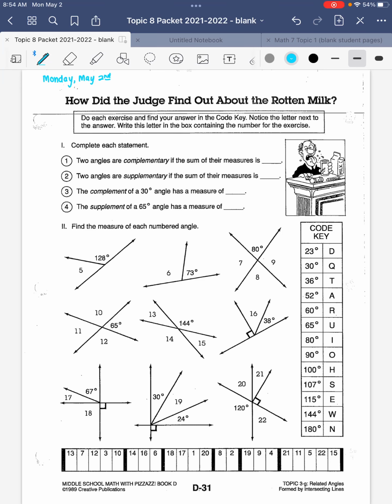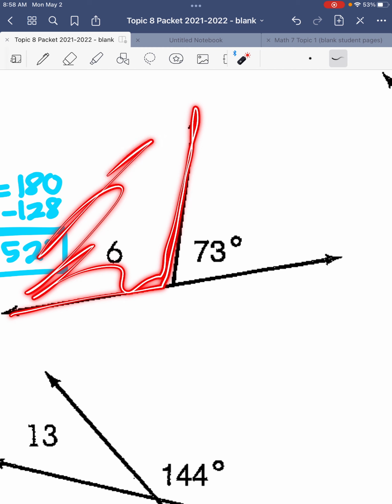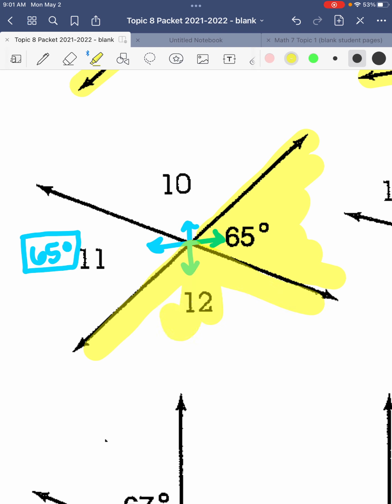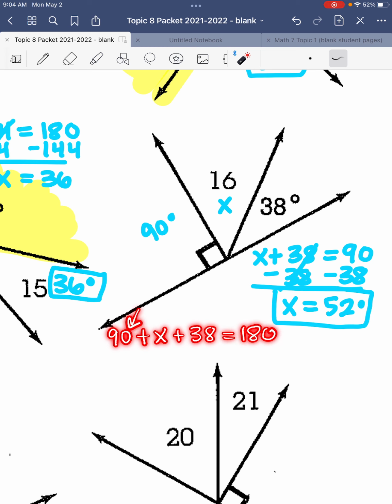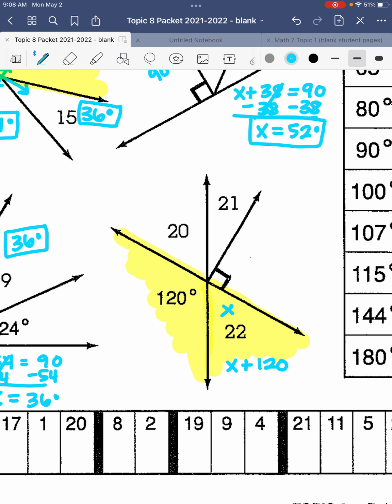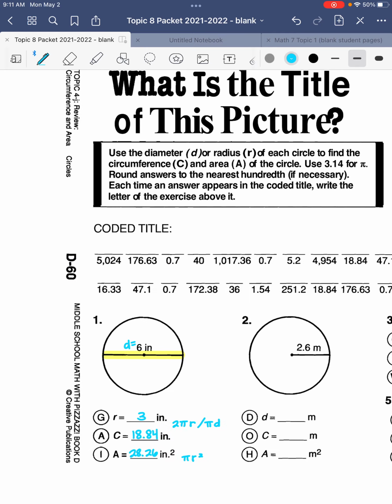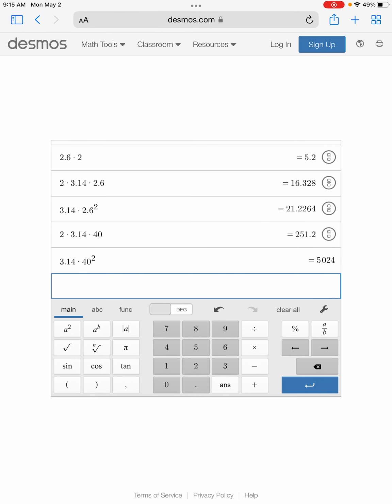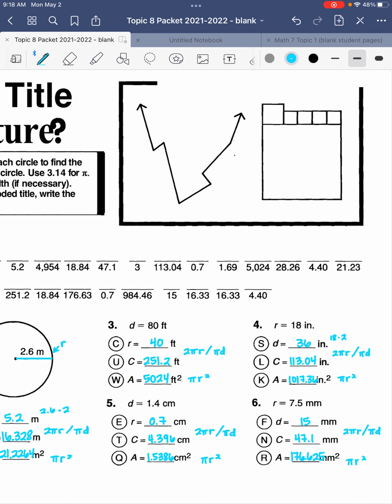May 2 review lesson (angle relationships, circumference of circles, area of circles)